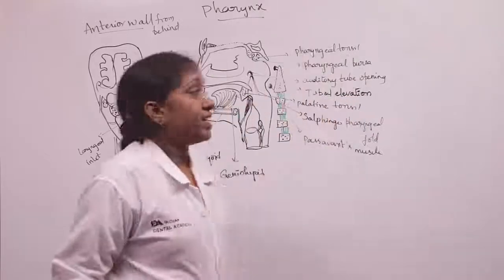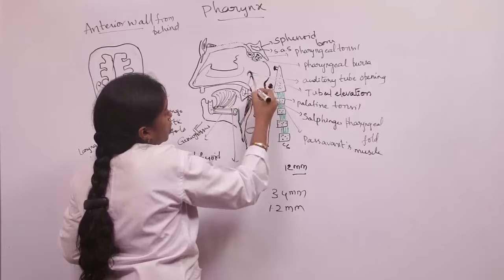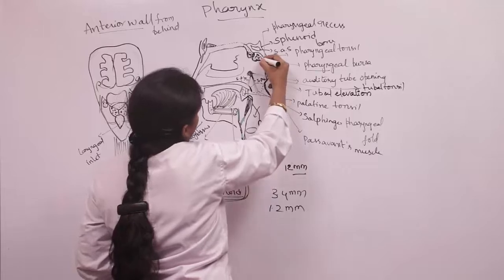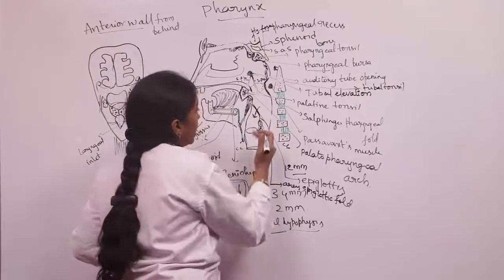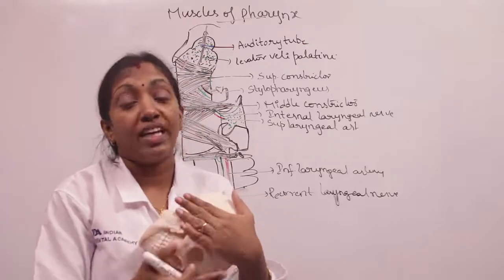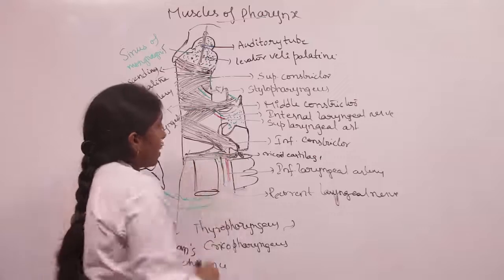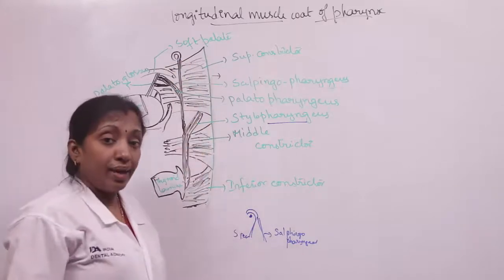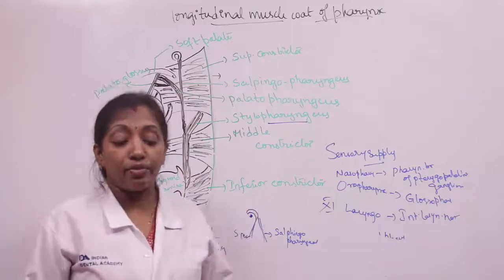pharnyx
Periodontics etc.